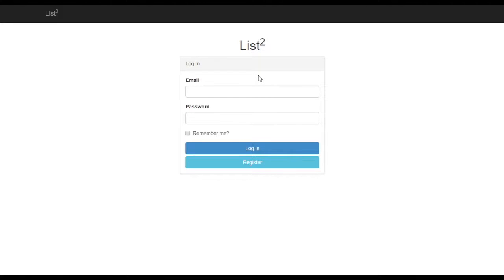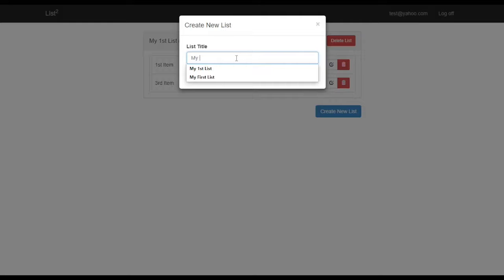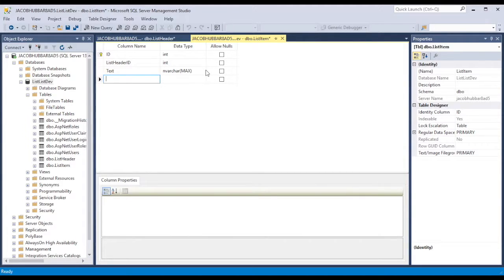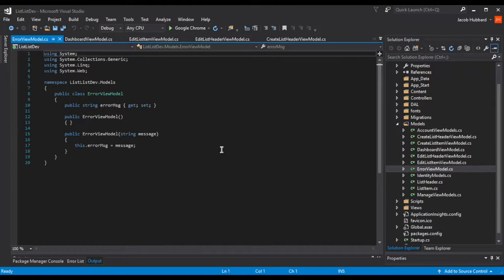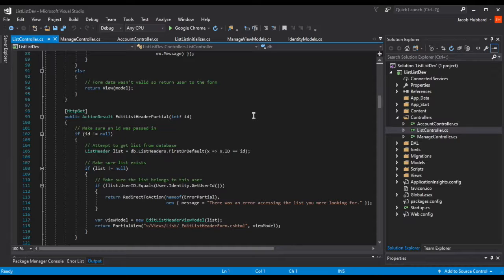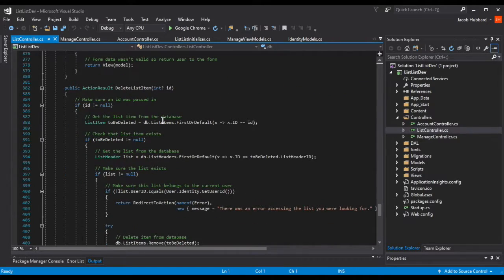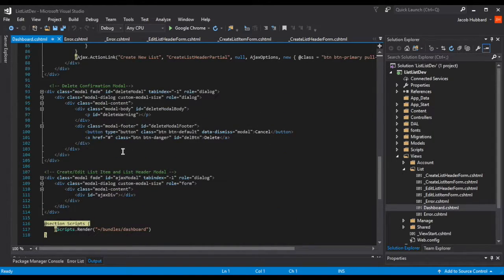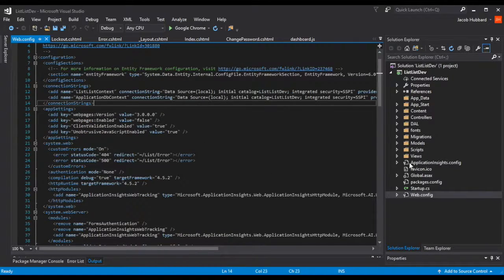ListList Demo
NOTE: I have separated the logic from the controller into its own file since this video was made. The functionality is still the same as described in the video but has been moved to make the code more modular and readable. You can see the changes GitHub.

This is a demo for ListList which is a project I did using ASP.NET, SQL Server, and a code first approach with Entity Framework. to see more of my projects and learn more about me.